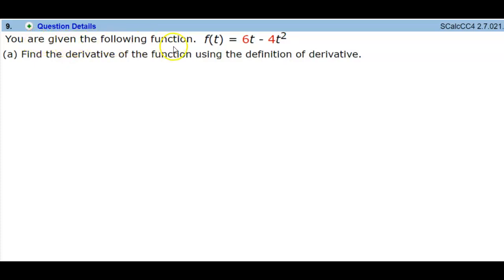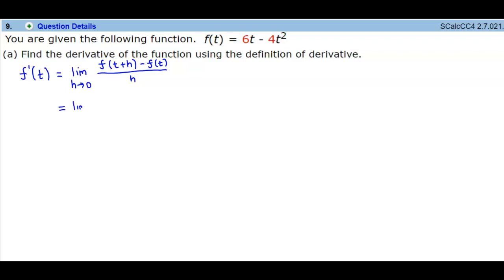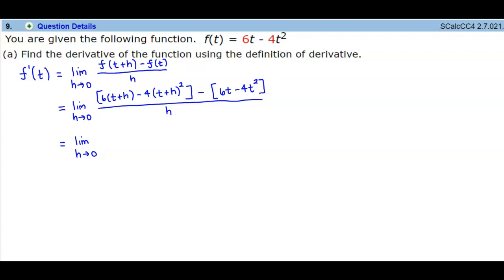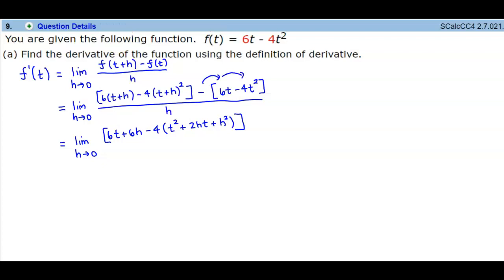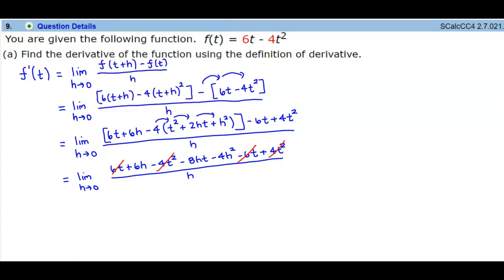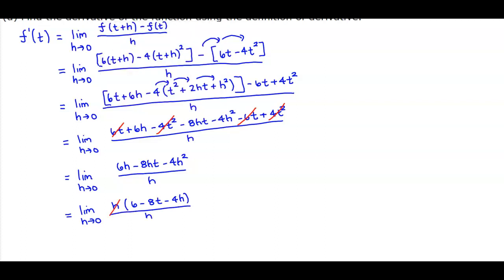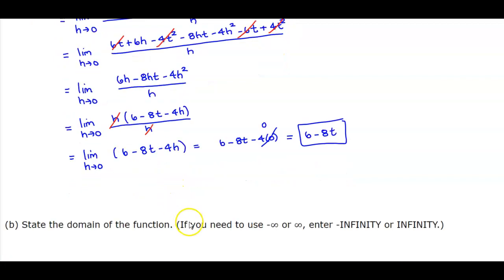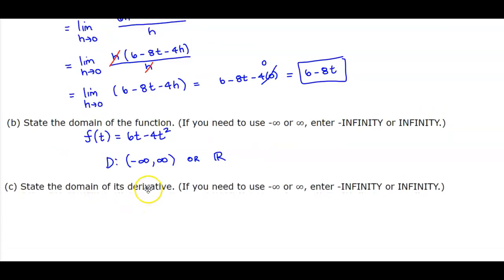Math 1A HW 2.7.21 Find the derivative of the function. State domain of function and derivative.